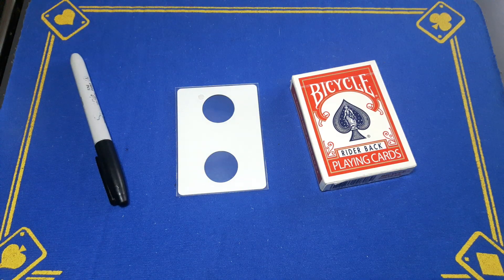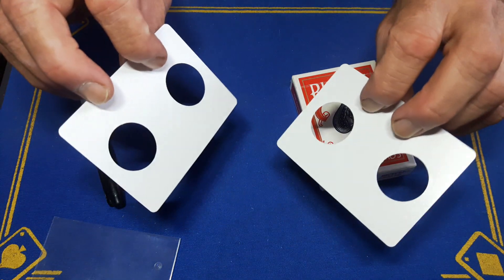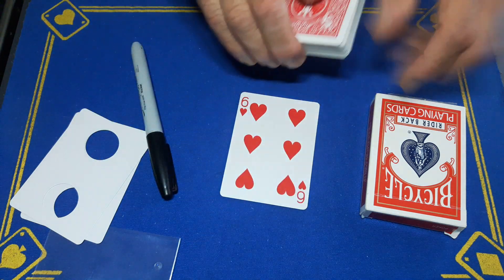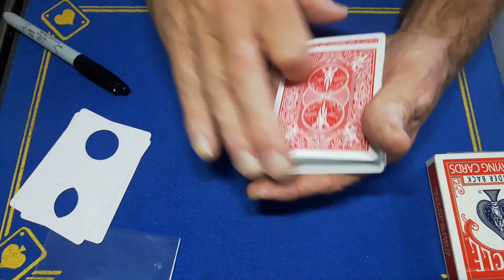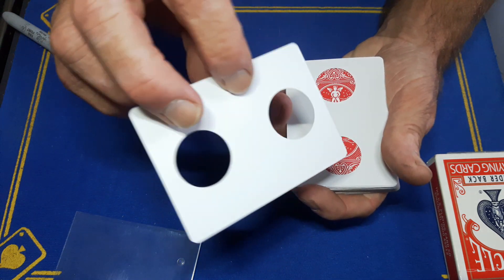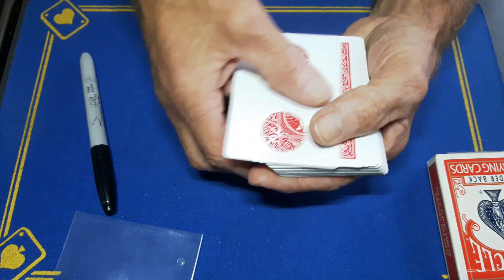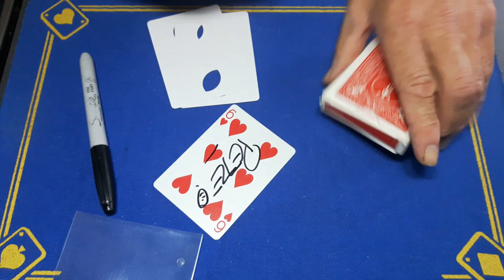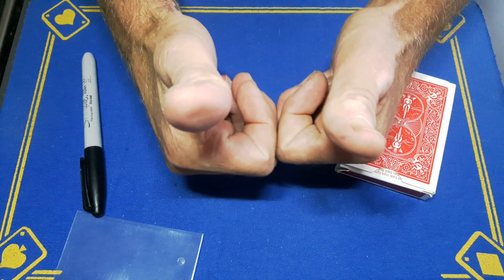Awesome teleporting signed card card trick/ends clean